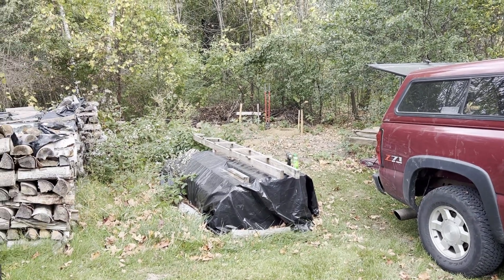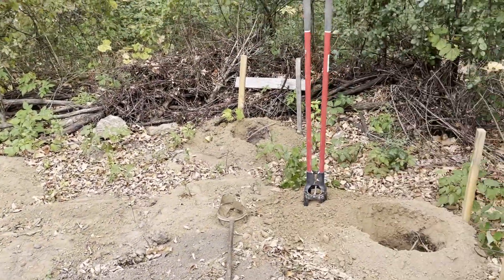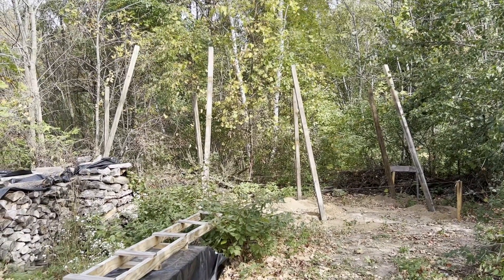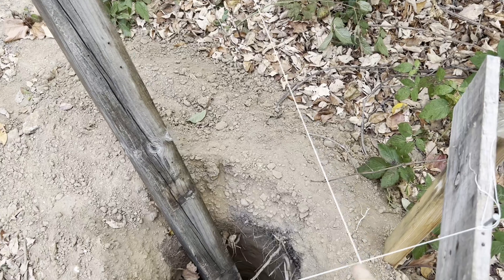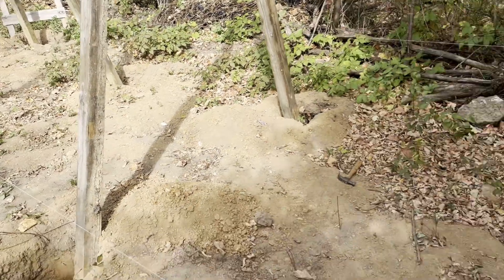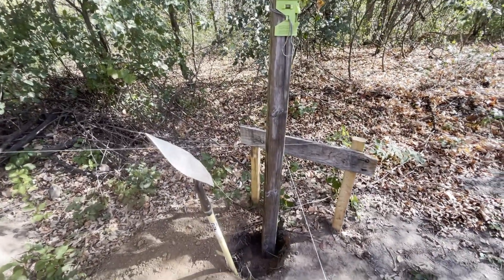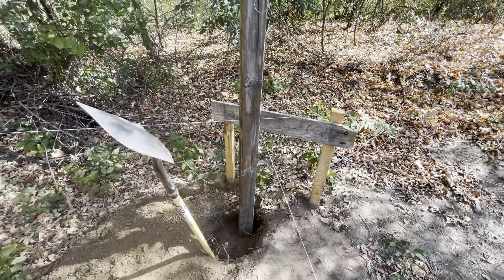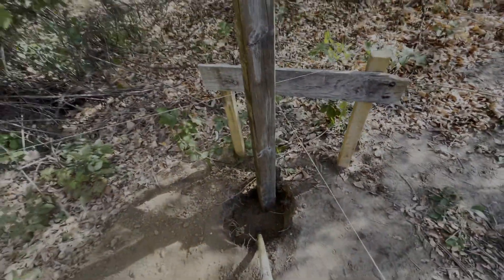Homestead Woodshed Build Part 1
Watch me start the build of my woodshed on my homestead.